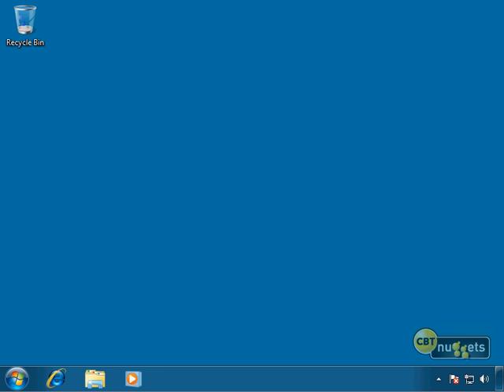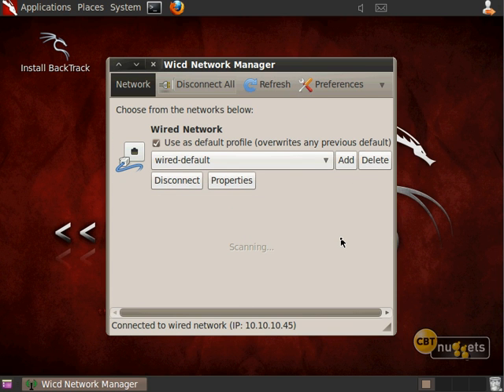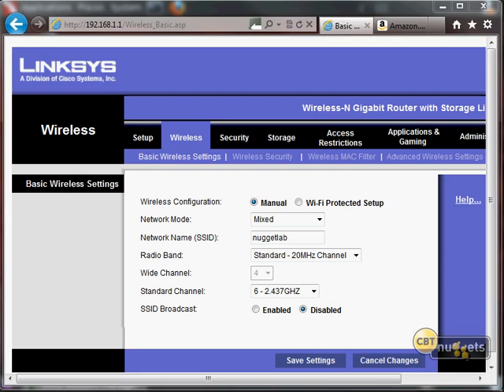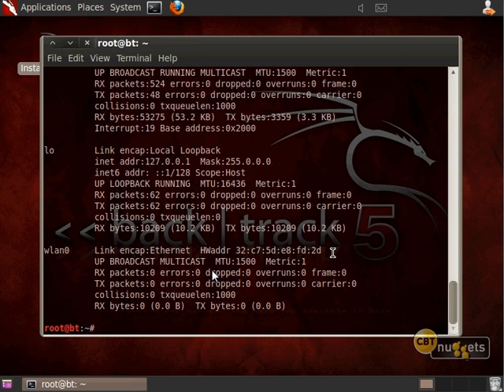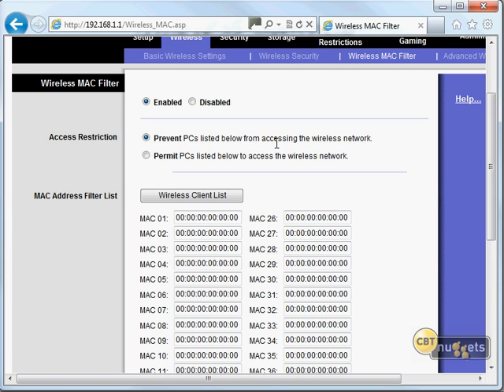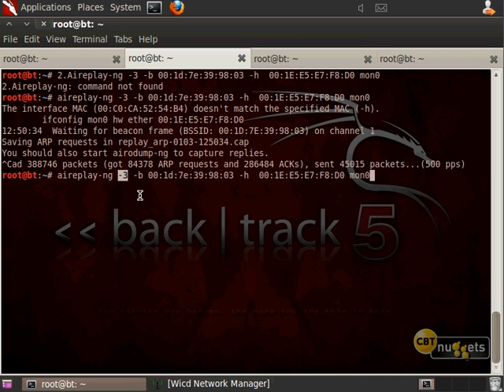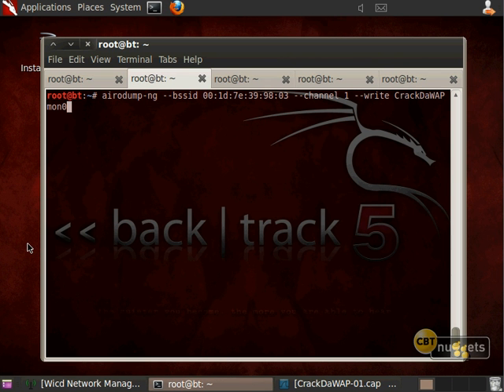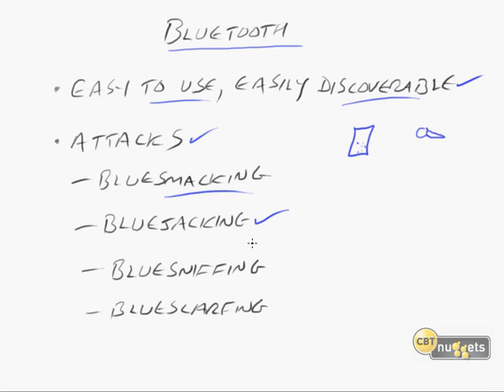ecc ehack v7 21 Hacking Wireless Networks